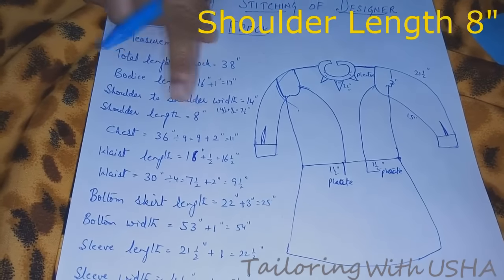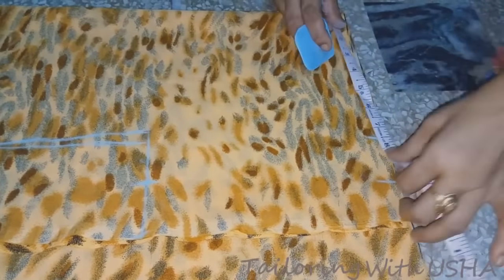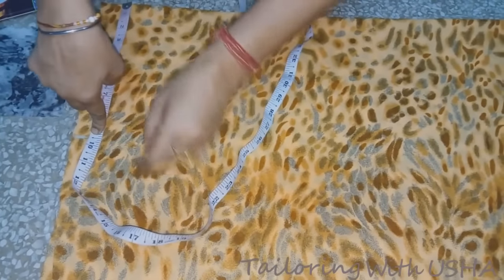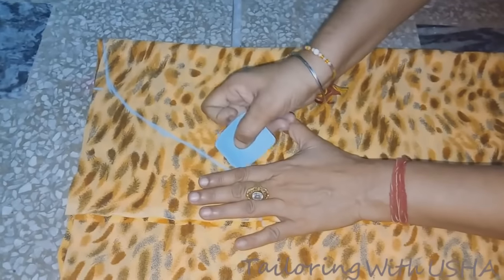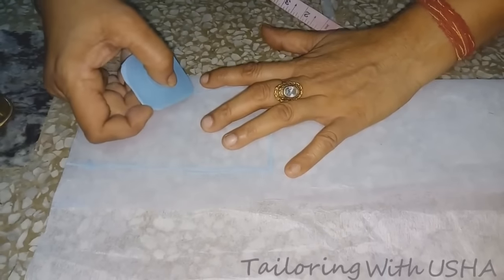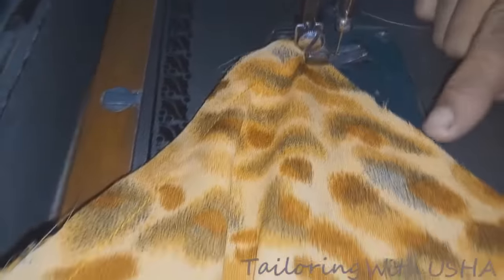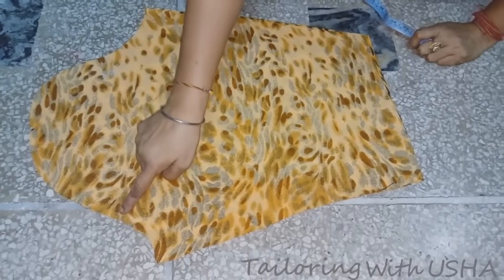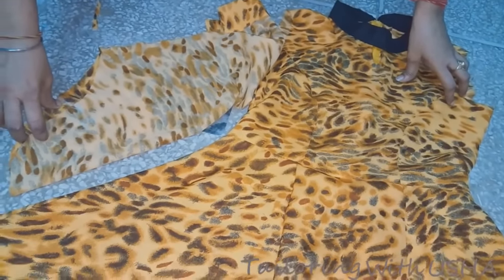Designer Princess Cut Frock With Puff Sleeves | DIY - Tailoring With Usha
Learn the simplest way of cutting and stitching designer princess cut frock with puff sleeves and cuffs "Tailoring With Usha". Full video along with the measurements of the designer princess cut frock and how to do cutting and stitching for the perfect fit. Also learn how to do drafting for making designer front neck along with how to insert pleats. In this video you'll also learn how to do cutting and stitching of ban neck.

Designer Dress Videos -